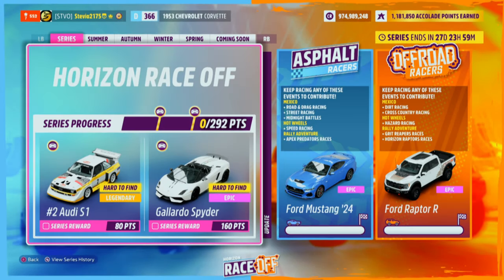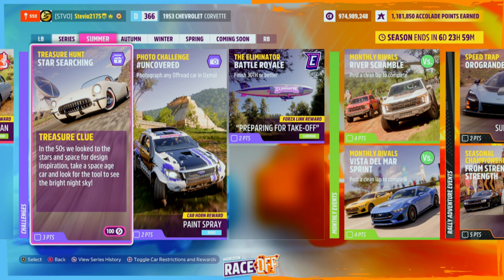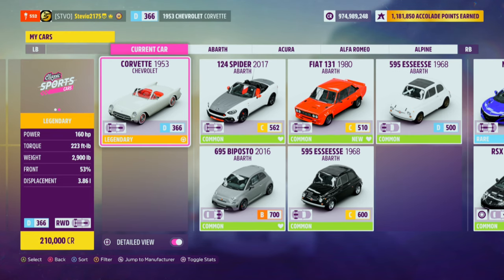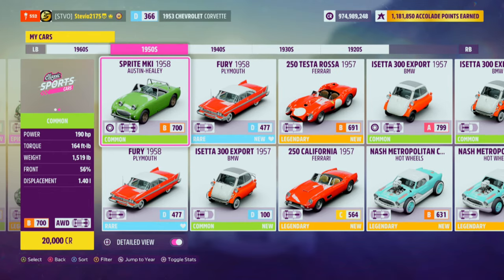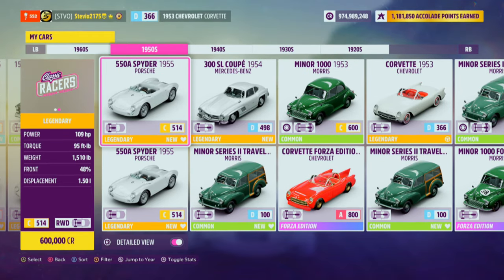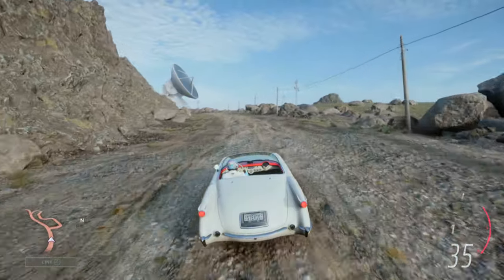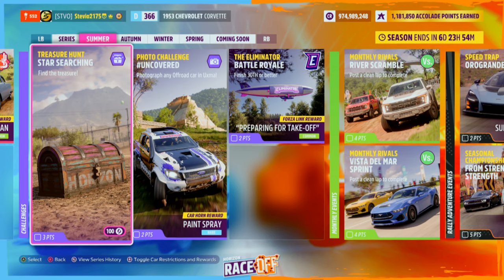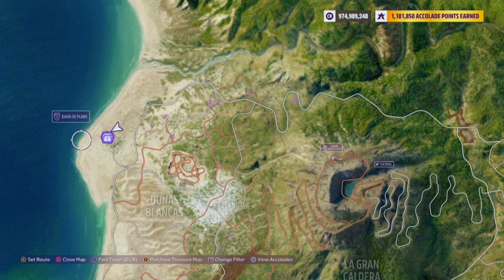Forza Horizon 5 TREASURE HUNT STAR SEARCHING FH5 Treasure Hunt (Summer Festival Playlist)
Forza Horizon 5 Treasure Hunt Star Searching FH5 Treasure Hunt Star Searching - I show you the FH5 Treasure Hunt Star Searching treasure chest location on the Forza Horizon 5 map. Summer Season Festival Playlist Treasure Hunt Star Searching how to do/complete Star Searching Treasure Hunt FH5 Series Update 32 summer season Treasure Hunt Star Searching FH5 Summer Treasure Chest Location this week! Star Searching treasure chest location. How to complete Star Searching Treasure Hunt this week. How to complete Summer Festival Playlist Forza Horizon 5 - Stevio2175

Become a DISCORD Server Member - stevio2175 (STEVIO#0903) Add me for details!

Related:
AR12Gaming
Don Joewon Song
Ericship 111
Jakexvx
HokiHoshi